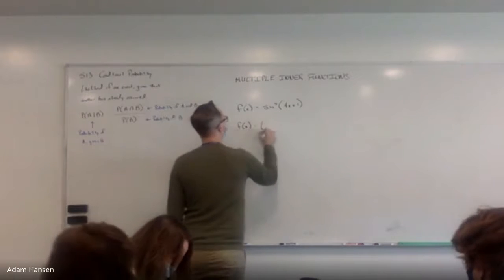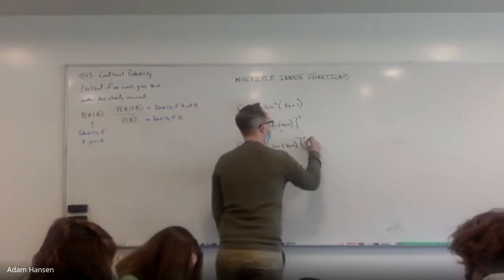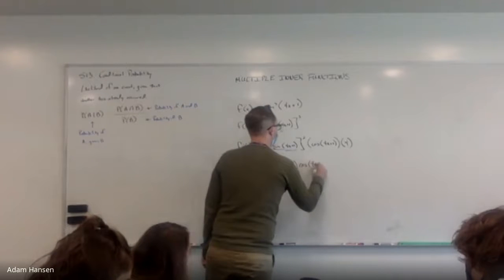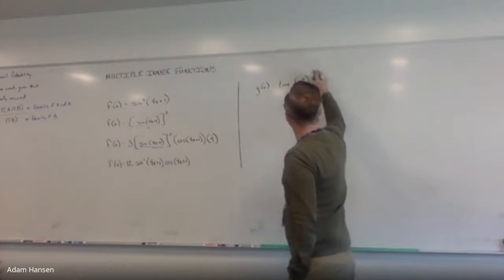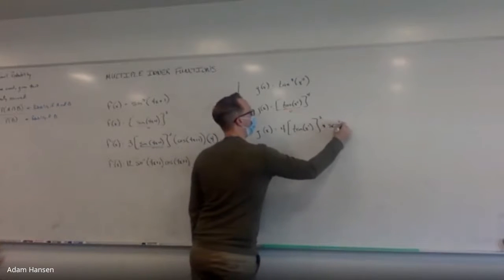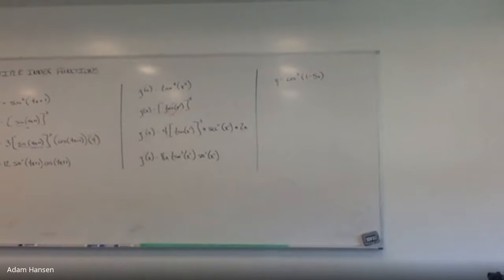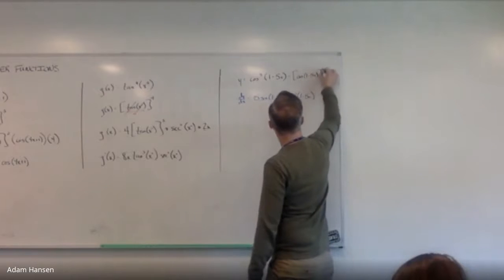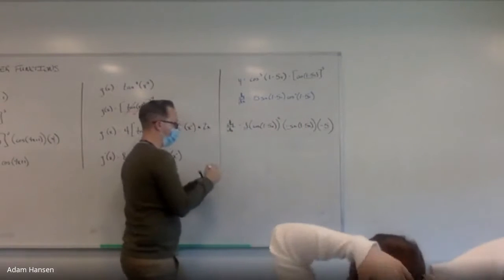S8 - Chain Rule w/ Trigonometric Functions